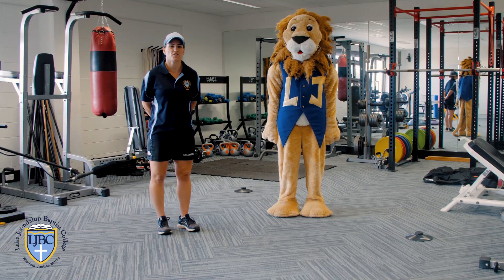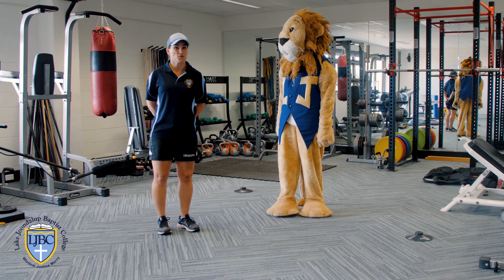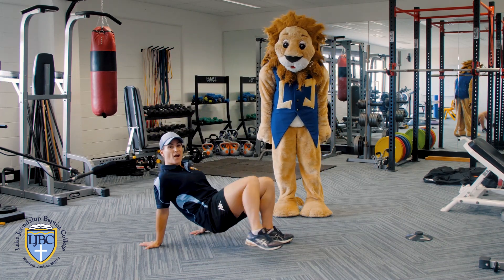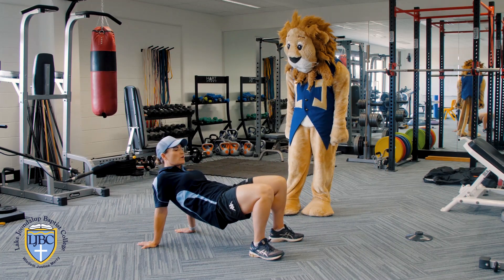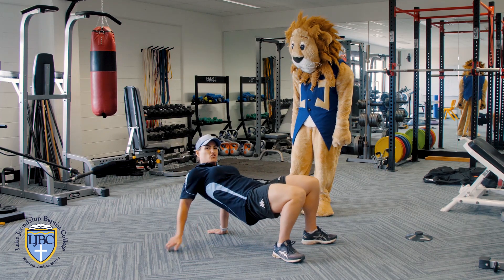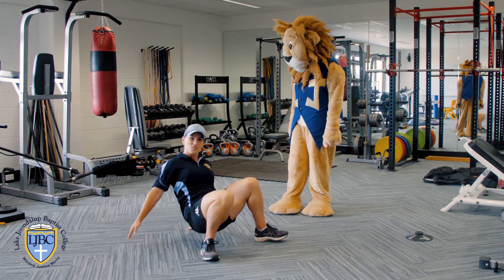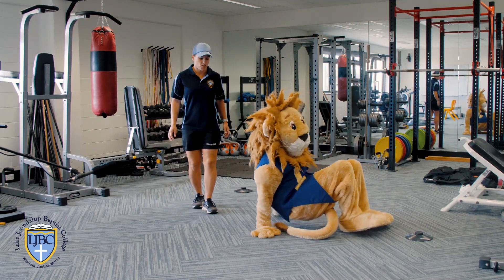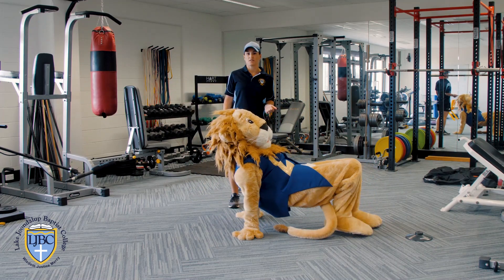LJBC - LJ Fitness Wk 2